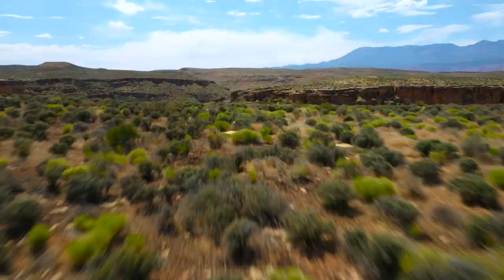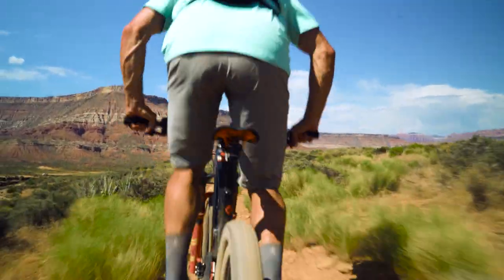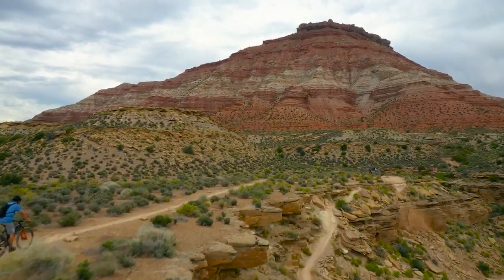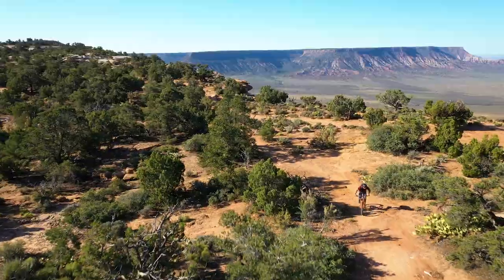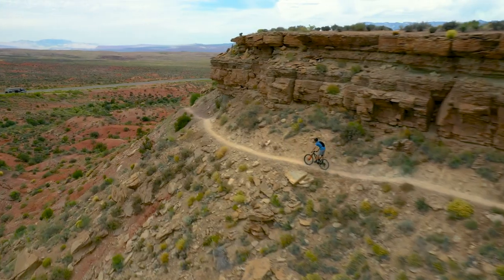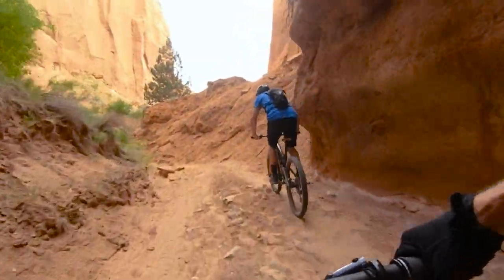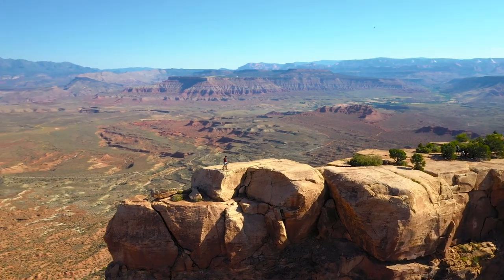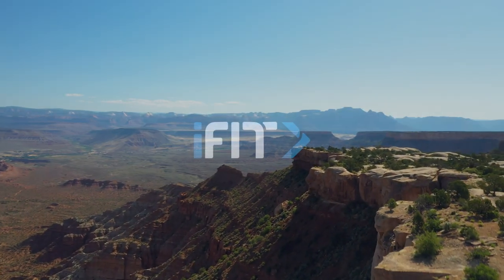iFit Southern Utah Adventure Bike Workout Series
Explore some of the most scenic areas Utah has to offer in the Southern Utah Adventure Series! iFit Trainer Eric Porter will coach you through these 12 beginner rides along unique terrain while giving you some of his best cycling tips. You’ll speed through Dead Ringer Trail, cycle at the top of Gooseberry Mesa, ride along the Hurricane Rim Trail, and so much more! Take on strength intervals, endurance, and speed play rides as you cycle through these picturesque landscapes. If you are looking to lose weight, work up a sweat, and take on an adventure from the comfort of your own home, then this is the series for you!

iFit offers workout options for every fitness level and interest. Try everything, from bodyweight training and yoga to connected fitness workouts on NordicTrack and ProForm home equipment. Patented interactive technology allows iFit Trainers to create highly personalized workouts and automatically adjust your incline, speed and resistance instantly to create the perfect workout geared to fit your specific goals and ability. iFit interactive workouts are available on NordicTrack and ProForm treadmills, stationary bikes, ellipticals, rowers, strength machines and the iFit app.